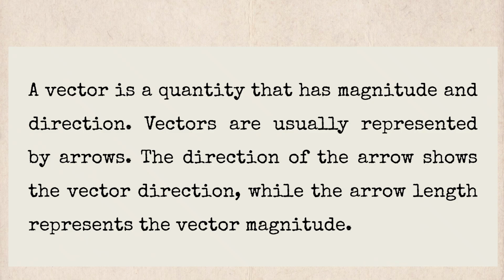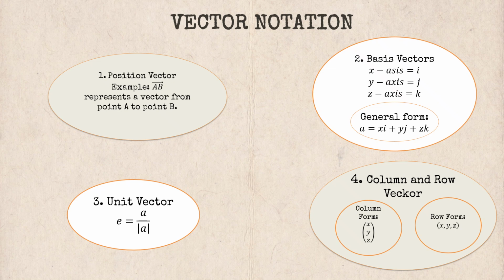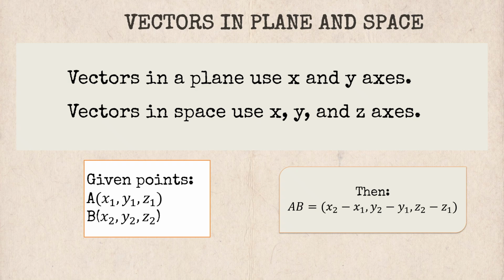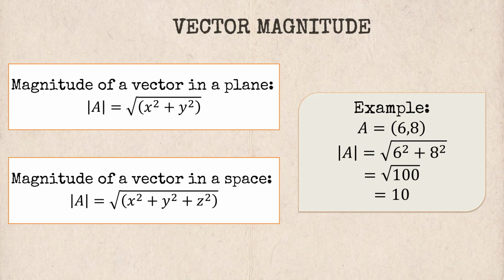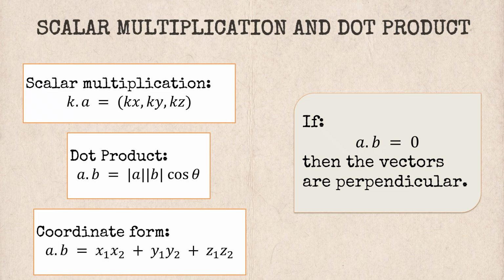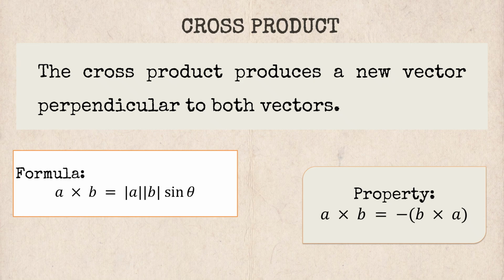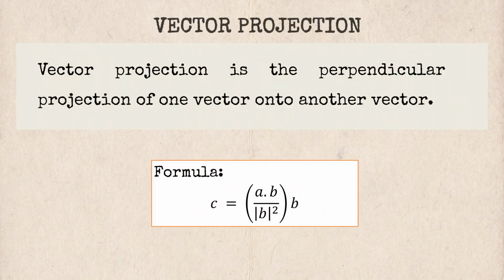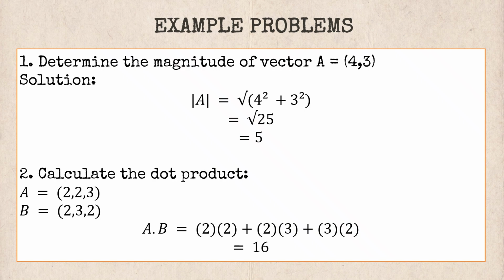Project Video || Vectors